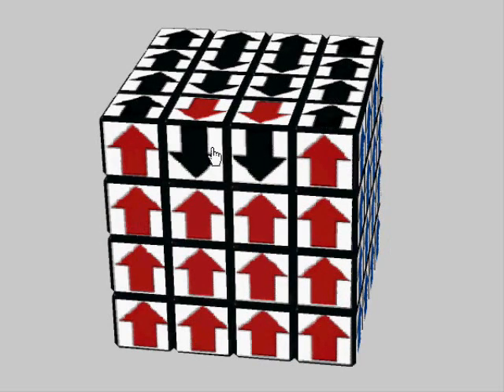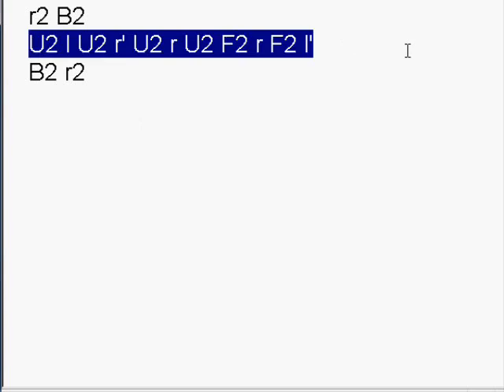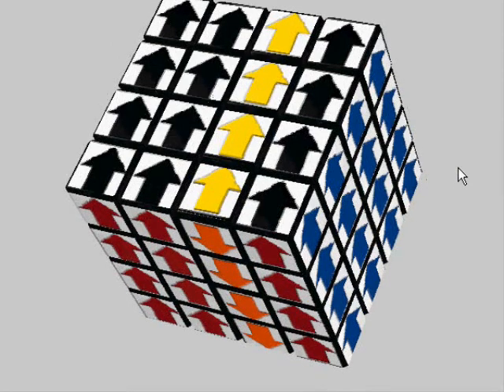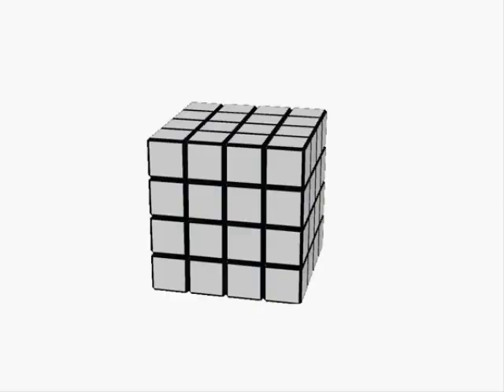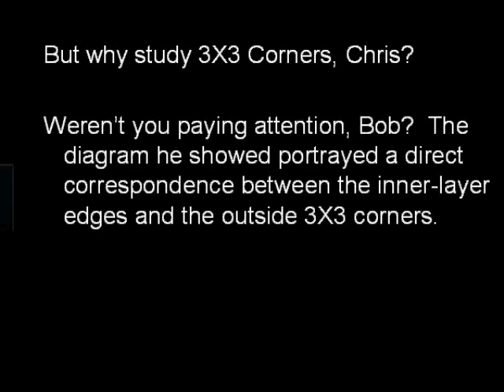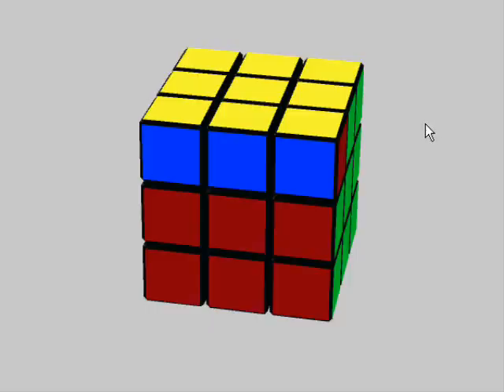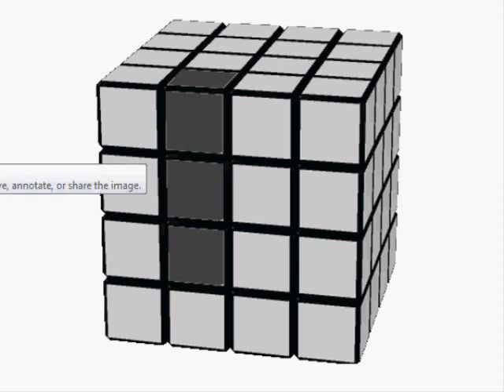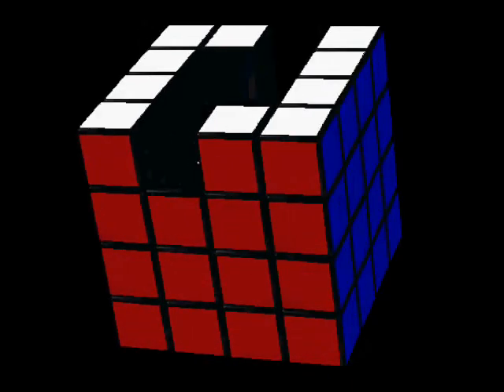Derivation of the Red Bull Edge Flip Algorithm (Part I)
This is the first portion of my derivation of the most well-known single edge flip parity algorithm for big cubes.

The algorithm is:
r2 B2 U2 l U2 r' U2 r U2 F2 r F2 l' B2 r2